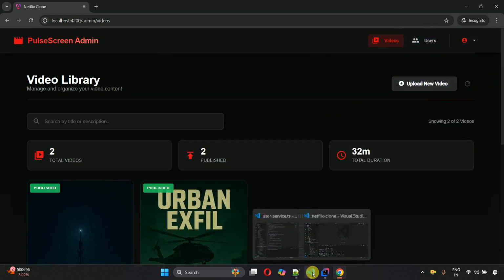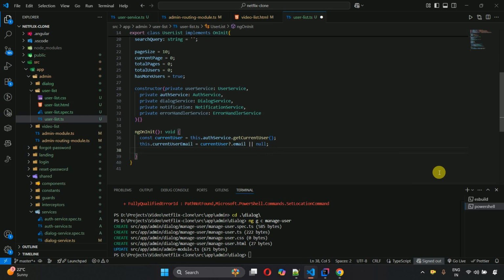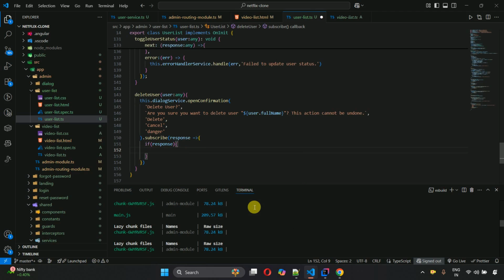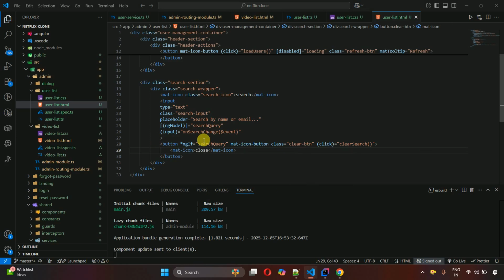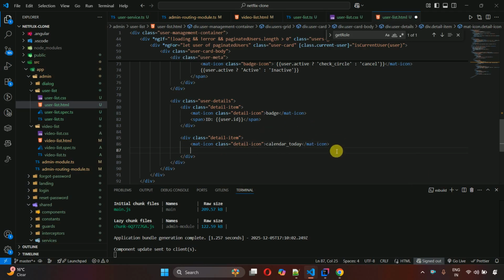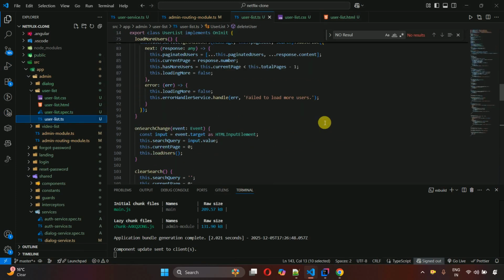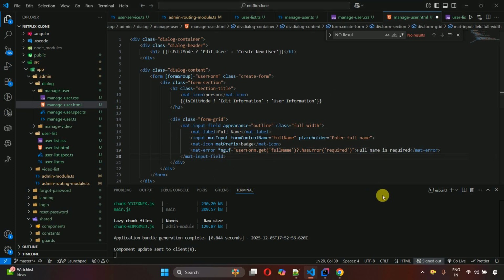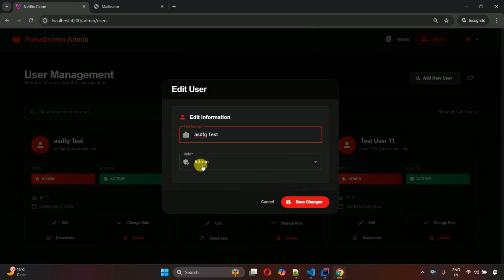Netflix Clone — Spring Boot (Java) + Angular + MySQL | Part 16: Mange User and User List